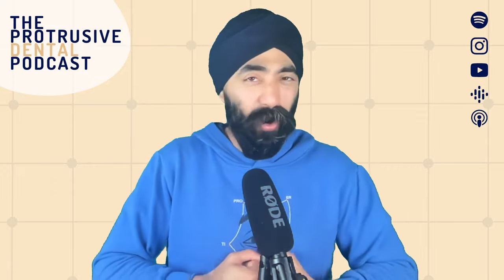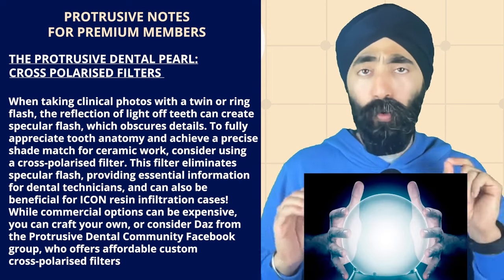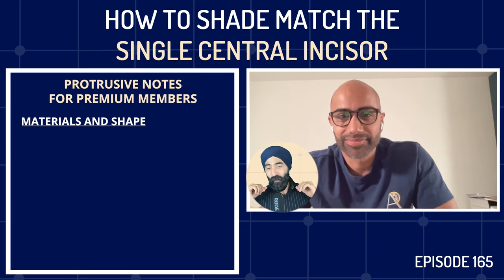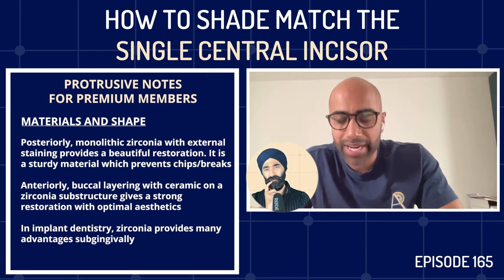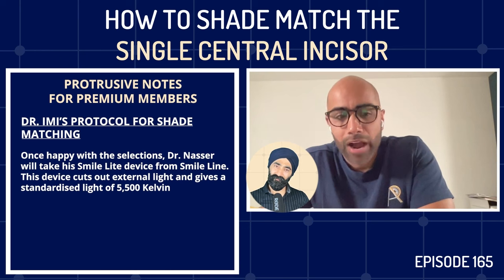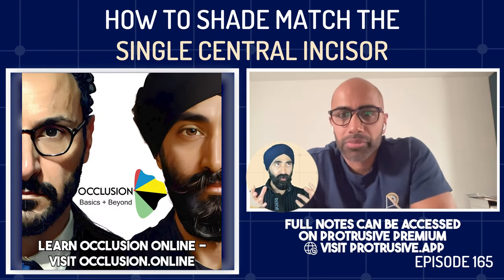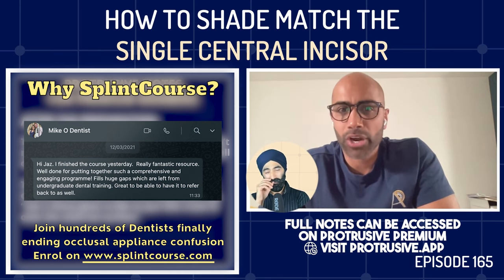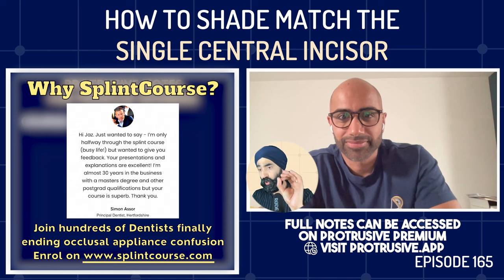How to Shade Match the Single Central Incisor - PDP165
It’s supposedly THE most difficult thing in Dentistry, right? Perfectly shade matching the single central incisor…well how on earth does Dr Imi Nasser NAIL the shade EVERY time?!

It’s all about his super strict, super secret protocol we gladly share with you during this full-protocol podcast. He takes us through his shade assessment protocol step-by-step, covering everything from shade guides and photography to communication and common troubleshooting scenarios.

And if you're ready to take your skills to the next level, don't miss his courses

Here’s how Dr. Nasser sets up his shade guide in order of value : B1, A1, B2, D2, A2, C1, C2, D4, A3, D3, B3, A3.5, B4, C3, A4, C4

And as promised, I’ve got you covered with a document summarising Dr. Nasser’s shade-taking protocol

If you can, please consider making a donation towards Nafisa’s lifesaving treatment that she so desperately needs! Every share counts - Fundraiser by Mufaddal Adamji : 1 year old Nafisa with SMA type 1

Highlights of the episode:
00:00 Intro
03:20 The Protrusive Dental Pearl
07:10 Dr. Imi Nasser
12:24 Material Choice when Shade Matching
17:51 Shape more important than Shade
20:06 Protocol for Shade Matching Single incisor
25:14 Taking photographs
32:19 After the prep DIE shade
37:05 Troubleshooting
41:10 Courses
47:42 Managing Unhappy patients
53:10 Outro

If you liked this episode, you will also like How to Make Your Own Cross Polarizing Filter

Did you know? You can get CPD from the Web App or Phone App and watch premium clinical videos, for less than a tax deductible Nando’s per month?